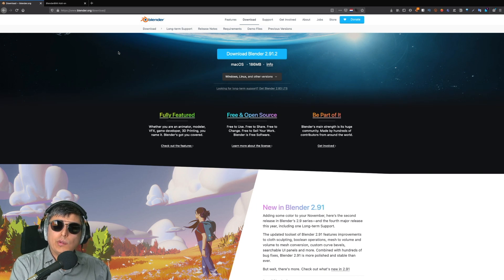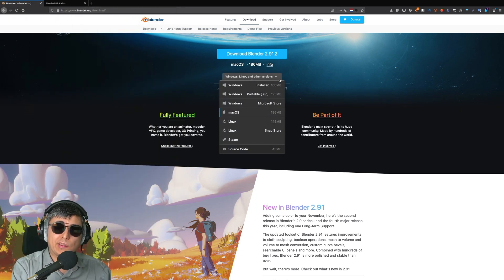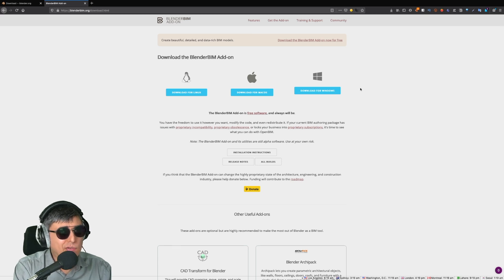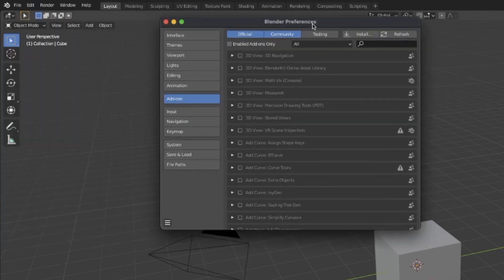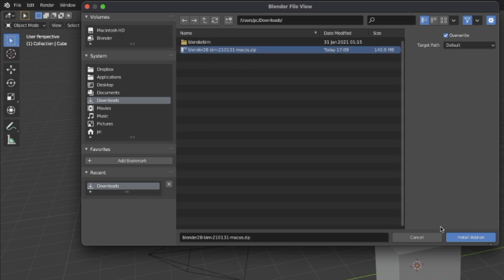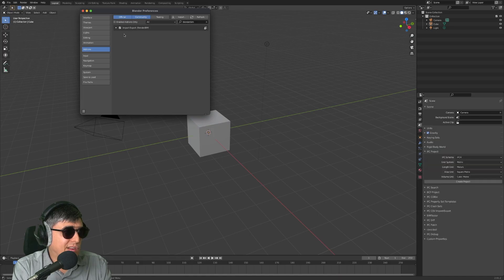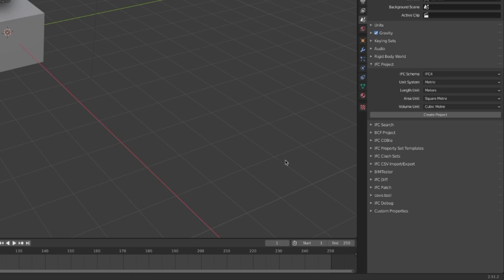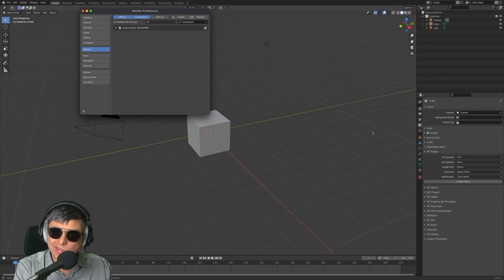How to install the BlenderBIM Add-on (v0.0.210131)